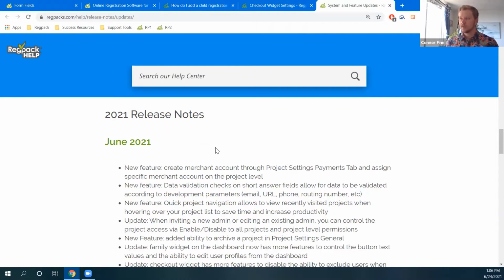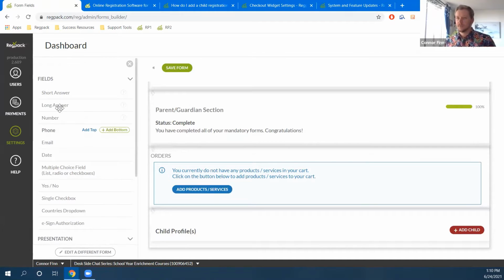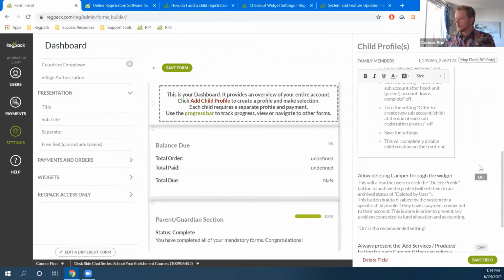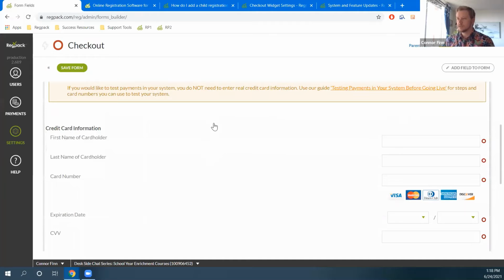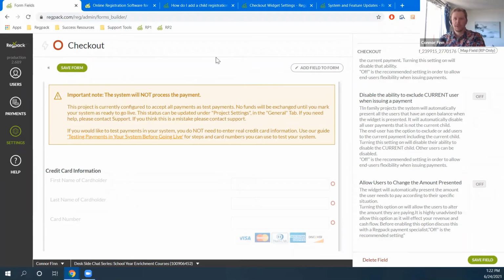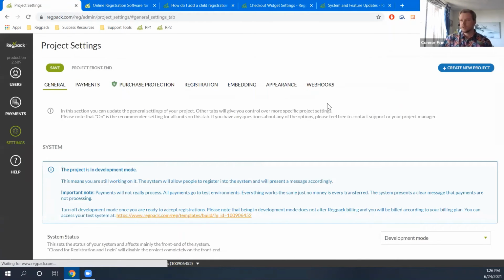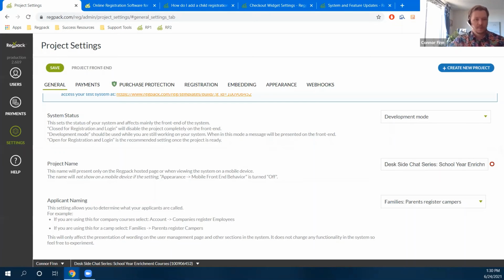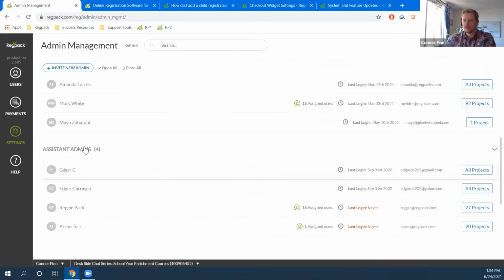Checkout Widget + Billing Updates | June 24, 2021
Learn more about updates from June 2021 to the checkout widget, family dashboard widget, and more!